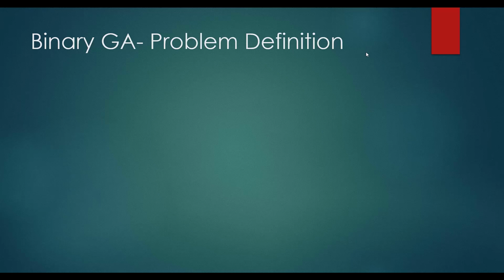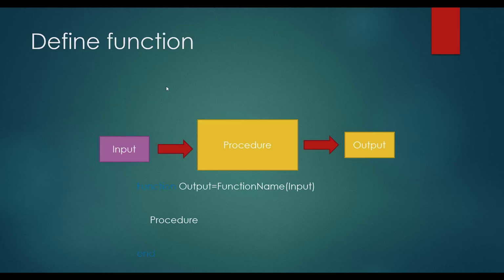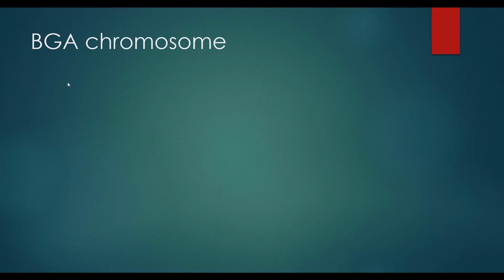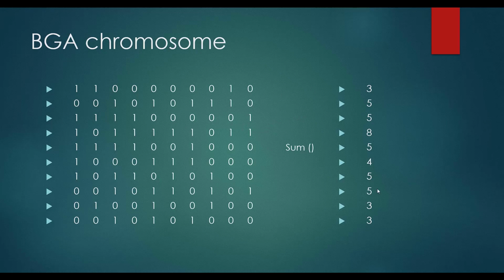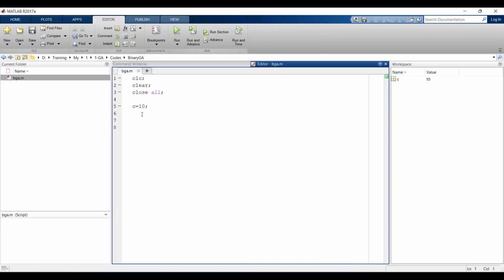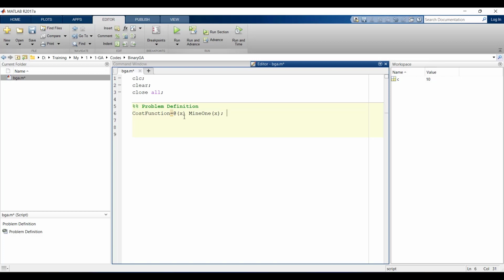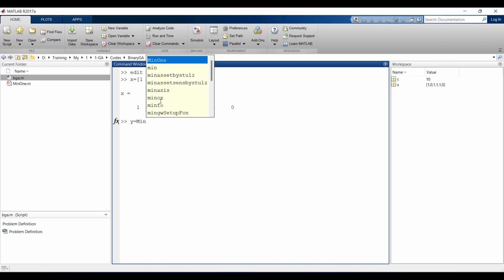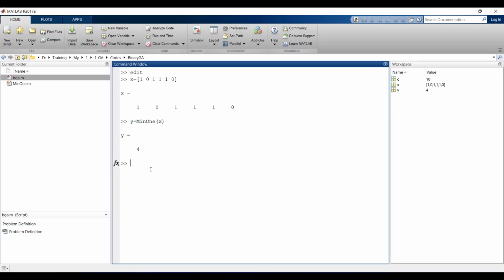04 -Genetic Algorithm:Problem Definition